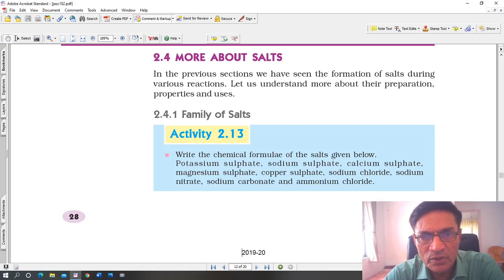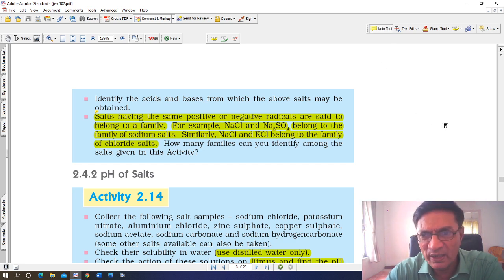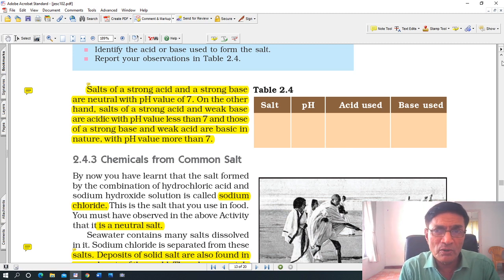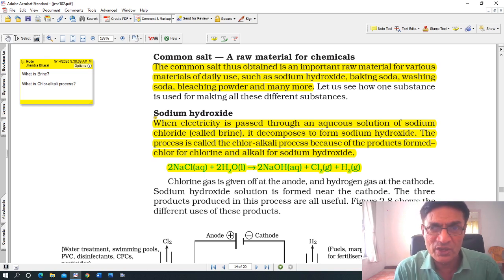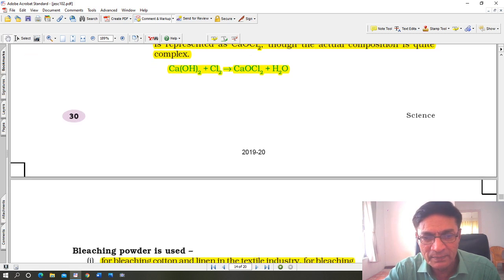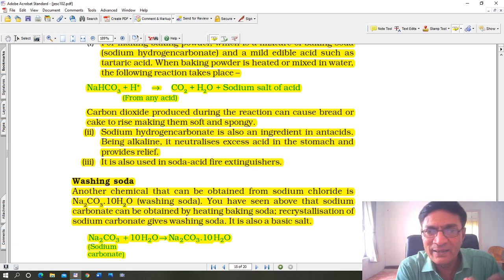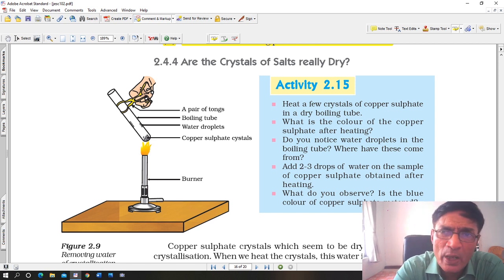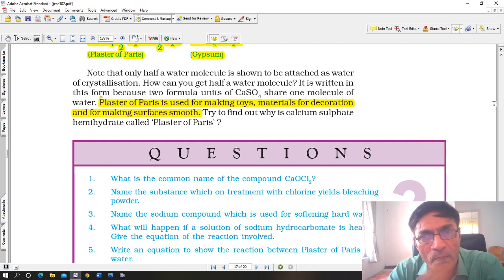NCERT Solutions for Class 10 Science: Chapter 2 Acids Bases and Salts Part 5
NCERT Solutions for Class 10 Science: Chapter 2 Acids, Bases and Salts.
Properties of salts. Brine. How is Sodium hydroxide produced. The chlor-alkali process. Baking soda. Washing Soda. Bleaching powder. Plaster of Paris.